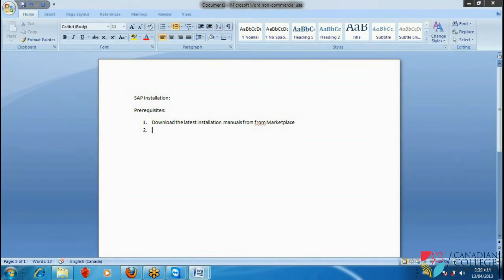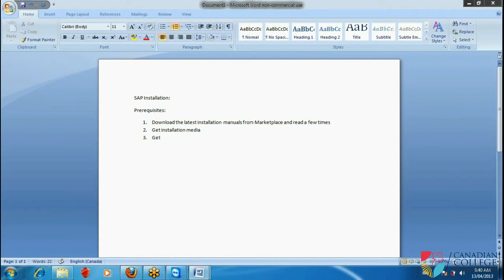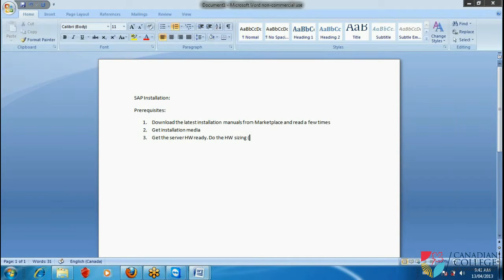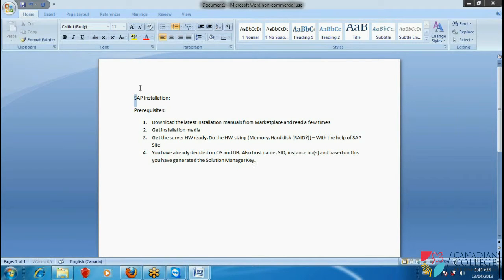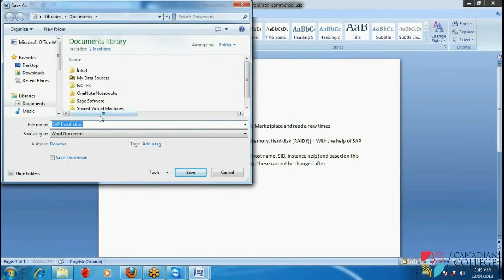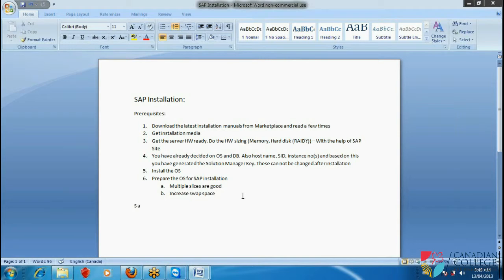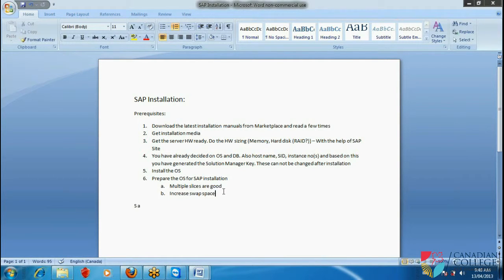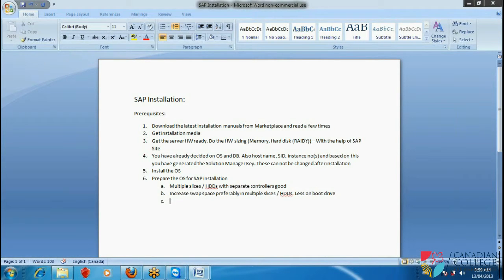SAP Training - SAP Installation p1